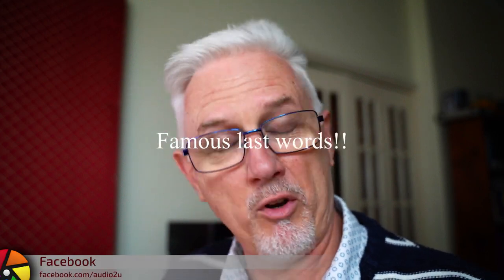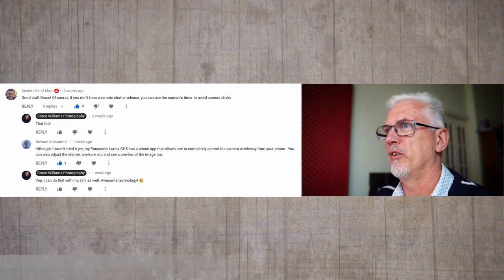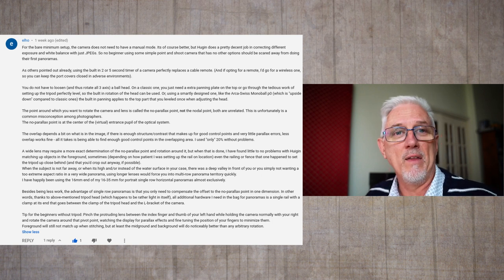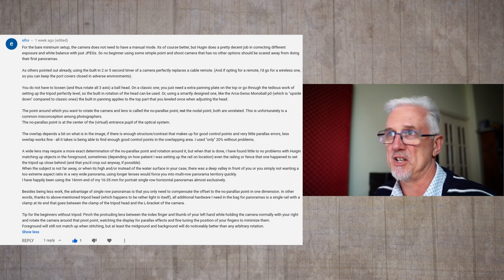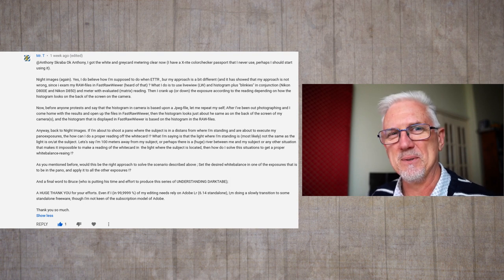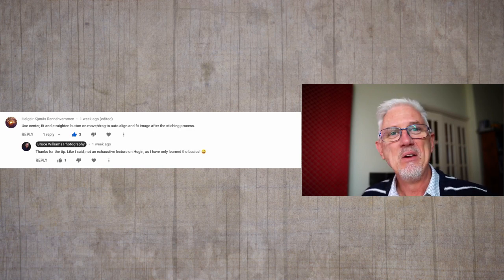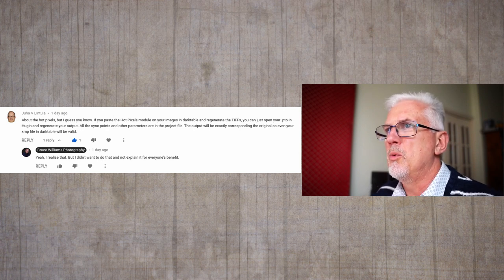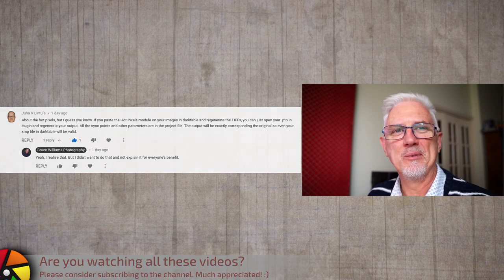darktable ep 076 - Multi-image panoramas (pt 4 of, er... 3)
In this episode, we look at some of your questions, comments and feedback from the previous 3 episodes on shooting multi-image panoramas.

Peter Barker
Leona Devon
Michael Braem
Jon Hoskins
Alun Spencer
Stephen Diehl
Rohn Shearer
Harald Gaidt
Martin Vines
Matthias Liebich
Peter Schlaufer
Kevin McKibben
Harald Ulver
Pavel Ivanov
Michael Rasmussen
Scott Whittaker